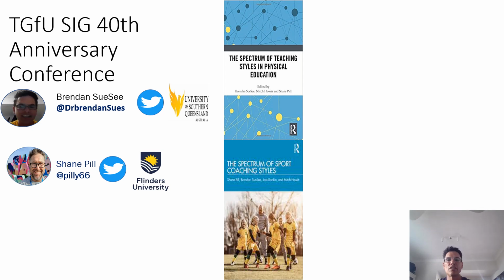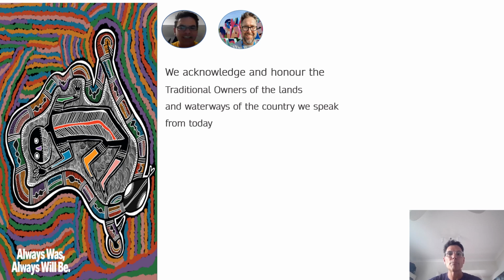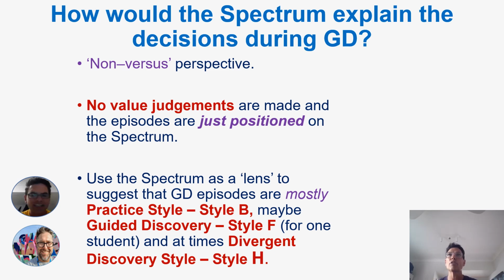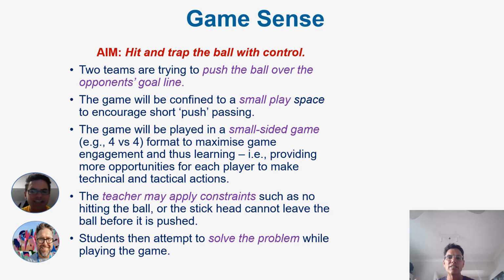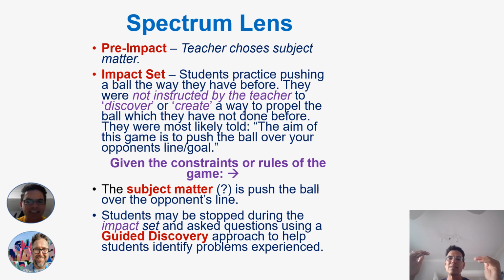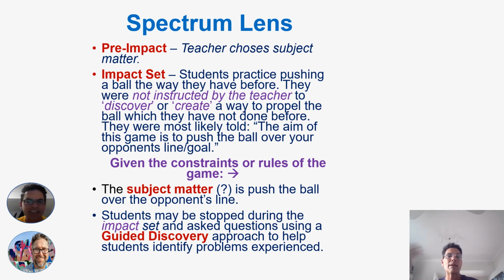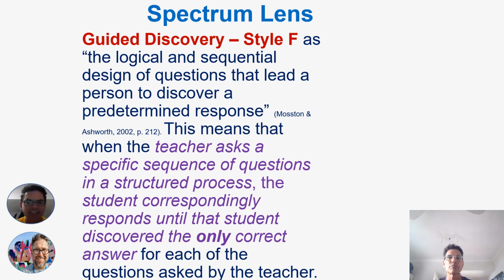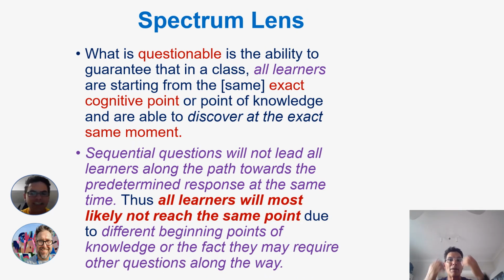TGfU SIG 40th Anniversary Conference- SueSee & Pill [Presentation 2]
TGfU SIG 40th Anniversary Conference:

Reconciling Approaches- Using The Spectrum of Teaching Styles to highlight the decisions of students during guided discovery episodes.

Authors: Brendan SueSee [1] & Shane Pill [2]
[1] University of Southern QLD
[2] Flinders University

Abstract:
Introduction
Game Based teaching (of which a TGfU approach is one) frequently mention the use of problem solving, reflection and inquiry processes and has been described as a guided discovery (Breed & Spittle, 2011; Hopper & Kruisselbrink, 2001; Light, 2014; Pill, 2006). However, guided discovery is also associated with another teaching approach that emerged in the 1960s, Style F of Mosston’s Spectrum of Teaching Styles. In this presentation we suggest, from a non-versus perspective, that the guided discovery often suggested  in GBA literature is often more so recall or elaboration, and not the mutli-layered questioning leading to the discovery of new knowledge described by Mosston & Ashworth (2008).

Method
Using the Spectrum of Teaching styles as a ‘lens’ we examine two Game Based learning and teaching episodes and identify the decisions being made between the teacher and student/s. This will then allow these two Game Based learning episodes to be placed on the Spectrum of Teaching Styles. By doing this it will detail important pedagogical concepts and unify pedagogical decision making that take place when sport and games teaching is taken across the ‘discovery barrier’ and into an intentionally designed space to develop ‘thinking players’. We will illustrate a guided discovery – Style F teaching episode and contrast it to the use of questions as guided exploration of understanding.

Findings
We suggest that there is a difference between guided exploration of understanding and guided discovery in a game based pedagogy. Frequently, the questioning illustrated in GBA examples is likely to mostly involved students using the cognitive process of recalling (and thus showing the decision making structure associated with Practice Style – B (Mosston & Ashworth, 2008) or Convergent Discovery Style – G.

Conclusions/Contributions
The insights we share are from a non-versus perspective (in line with Spectrum philosophy) and aim to bring teachers and coaches attention to the cognitive operations their questioning elicits from their students. Our intention is to highlight the behaviours required by teachers and coaches to align their objectives with their teaching behaviours towards their desired learning outcomes. We demonstrate the distinction between guided exploration of understanding and guided discovery in a game based approach.